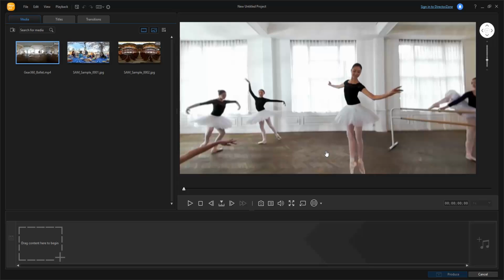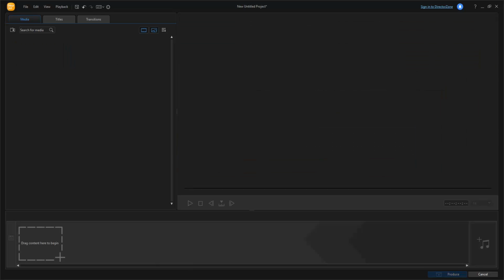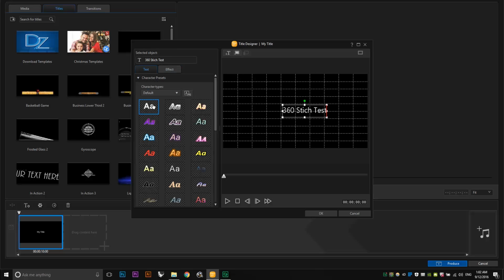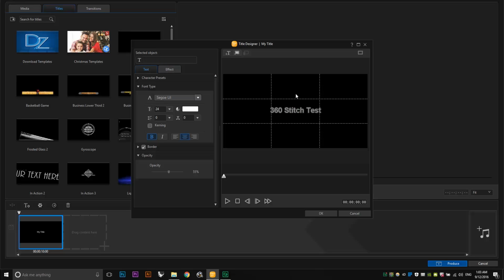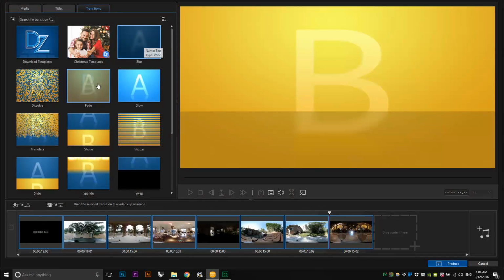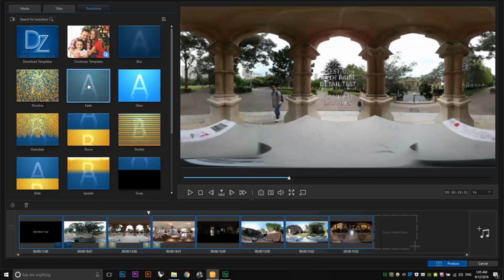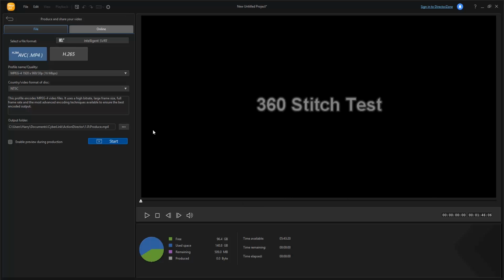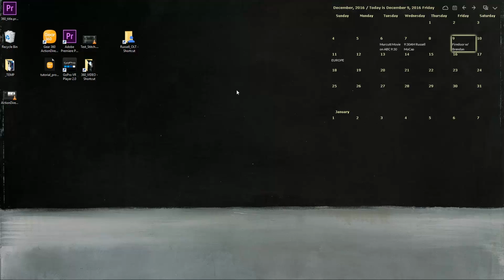Using Gear 360 Action Director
Using the UI, Titling, Transitions and Exporting from Gear 360 Action Director

Produced for Newton:Lowe
by Harry Joe Kealy